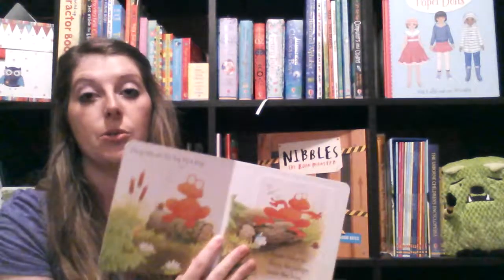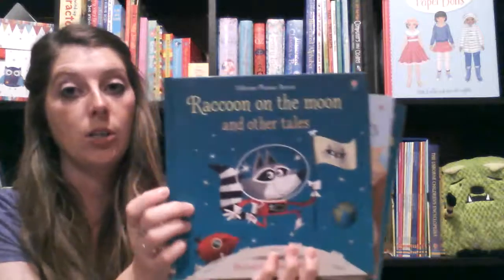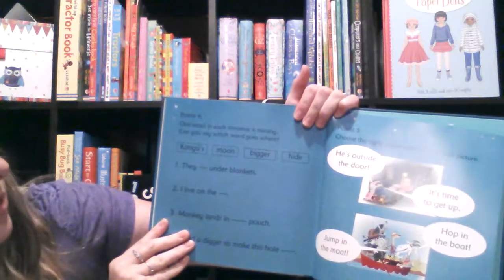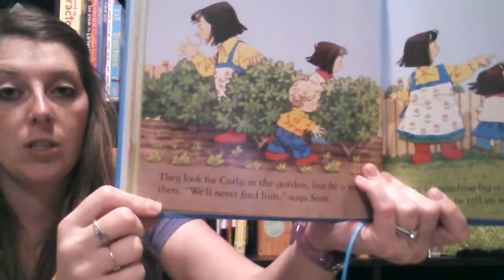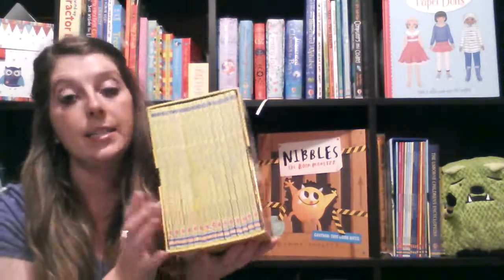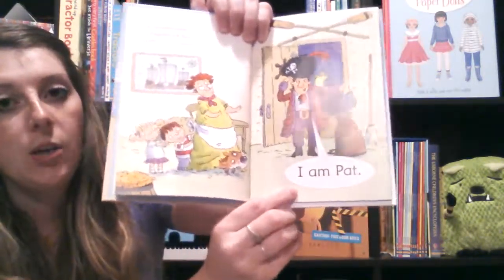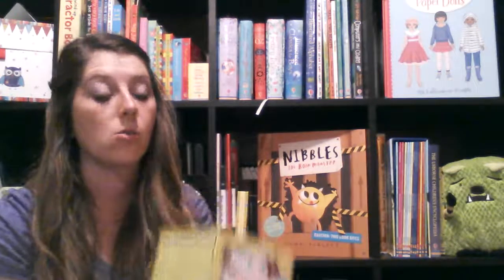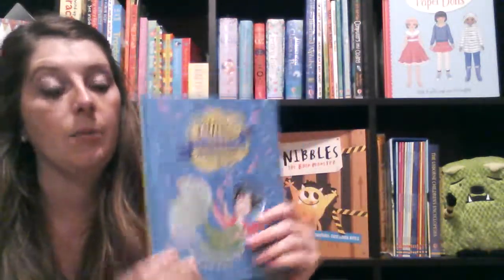Beginner Reader Fall 2016